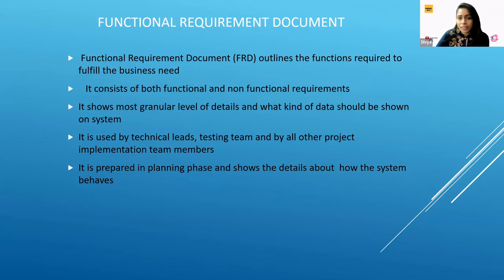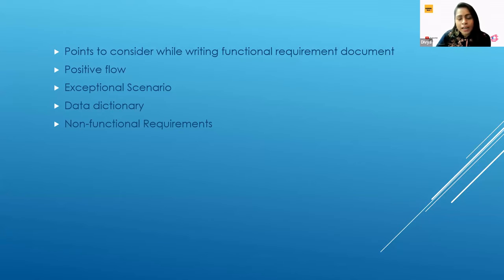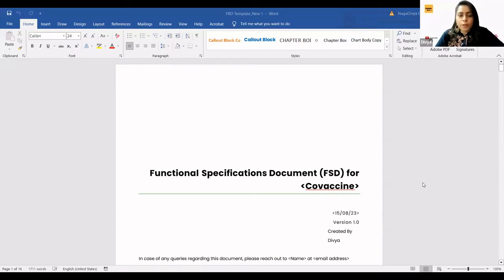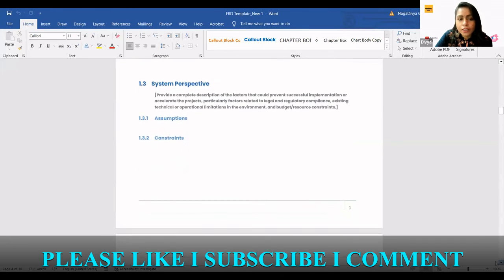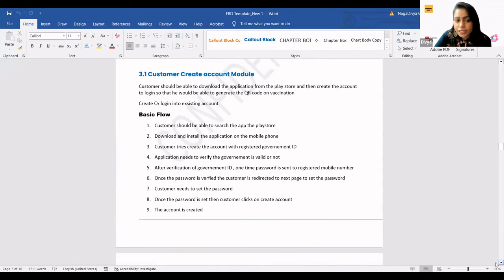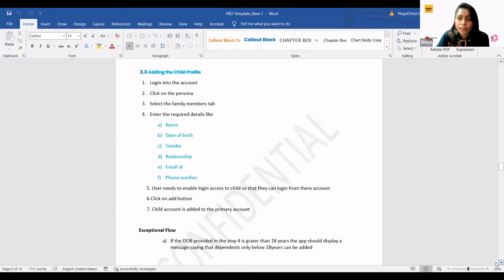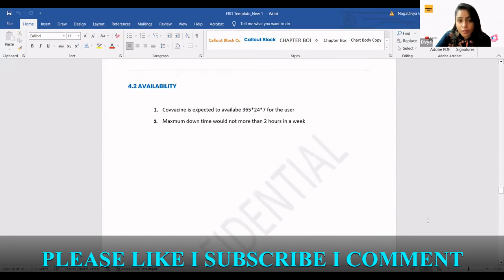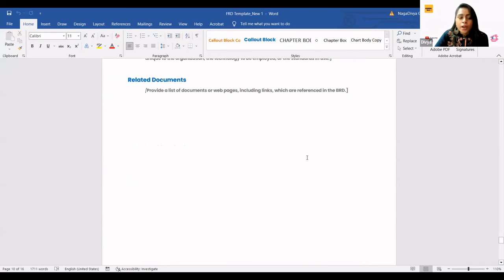functional requirements document [FRD]🔴software requirement specification🔴business analyst interview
00:00 Intro
02:00 business analyst interview
08:00 business analyst interview questions and answers for freshers
12:00 business analyst interview questions
15:00 business analyst interview questions and answers
20:00 business analyst job interviews
25:00 business analyst job interview questions and answers
business analysis tutorial,business analysis,business analyst,business analyst training for beginners,business analyst training,business analysis tools and techniques,functional requirements examples,functional requirement specification,functional requirements and nonfunctional requirements in software engineering,functional requirements and non functional requirements examples,functional requirement document,use case,functional specification
business analysis
30:00 business analyst interview
business analyst
35:00 business analyst career path
business analyst interview questions and answers
40:00 business analyst roles and responsibilities
business analyst interview questions
42:00 business analyst day in the life
business analyst
business analyst training for beginners
business analysis
business analyst interview questions and answers for freshers
BA Interview
BA Interview Questions
ba

interview questions
business analyst
ba interview
job interview